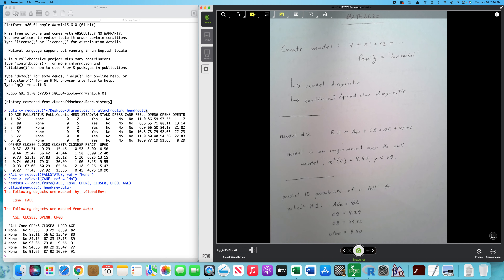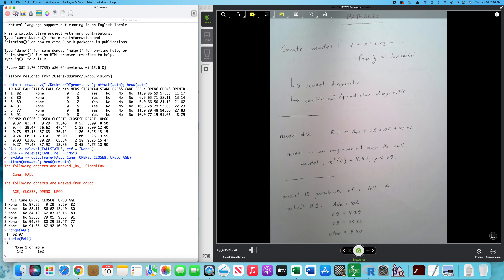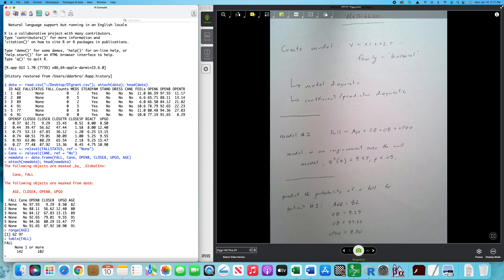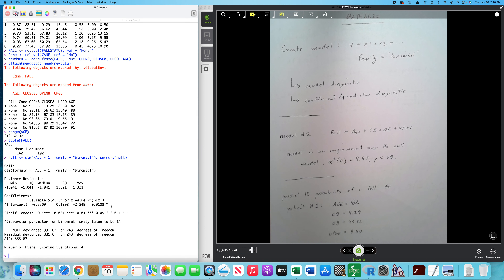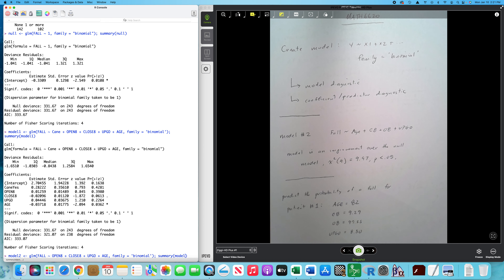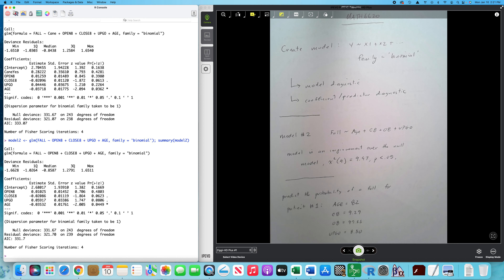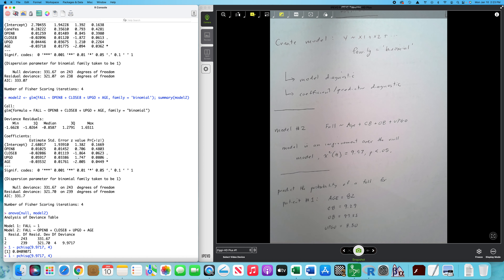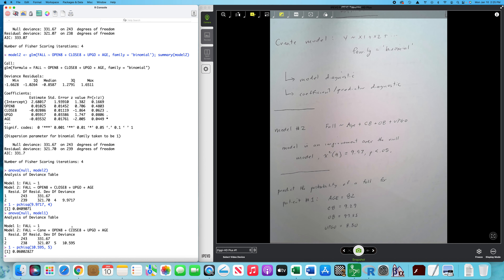Lesson #3, v3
Logistic Regression part 3 with R